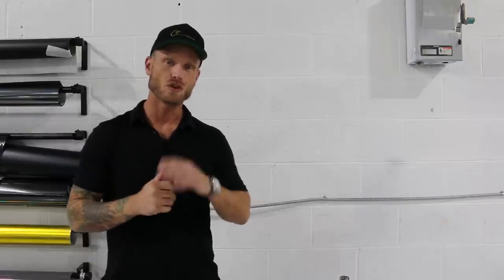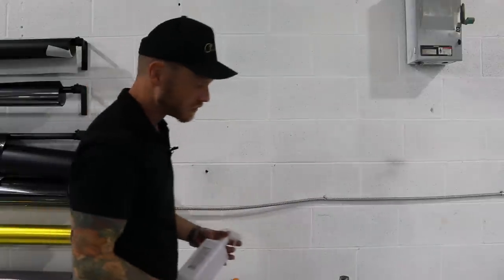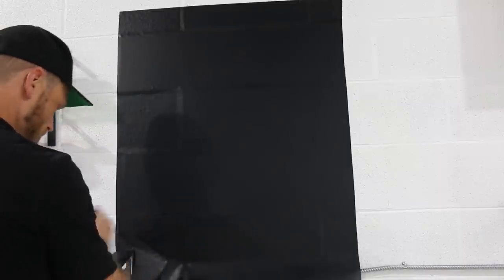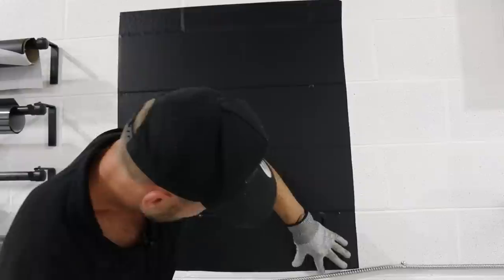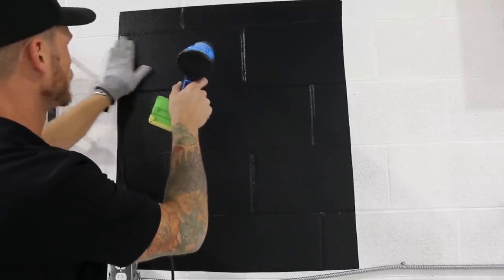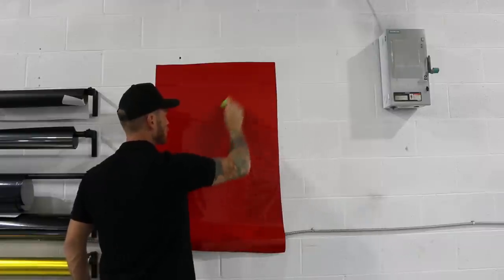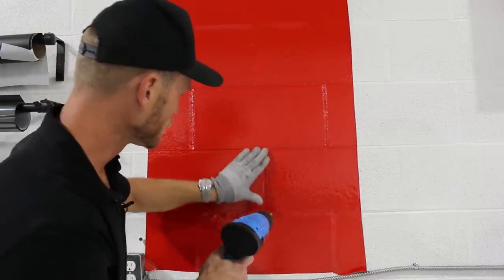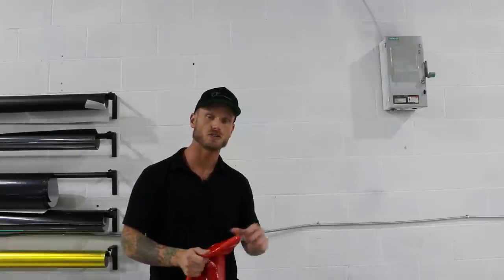Will It Wrap - Vinyl Wrap A Brick Wall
In this video in show you two different types of vinyl and what happens when we wrap over brick / cinderblock. One of these films is high tack and the other is lower tack.

Vvivid precision blade